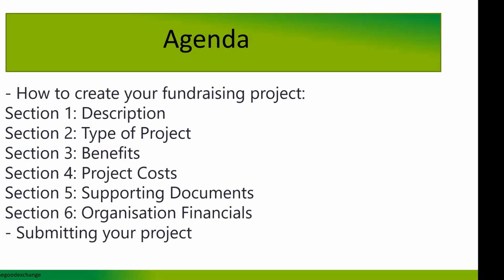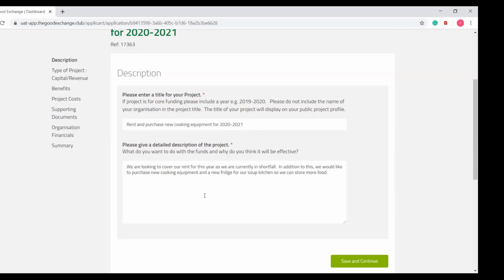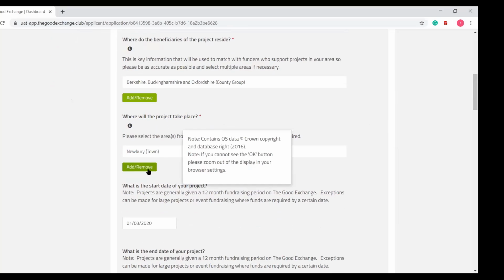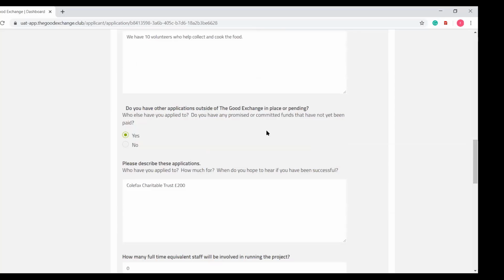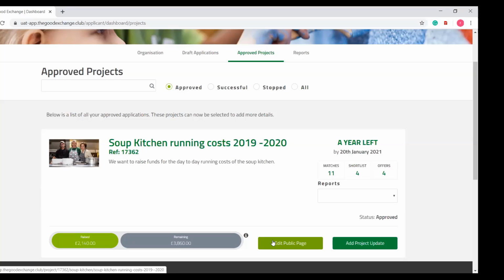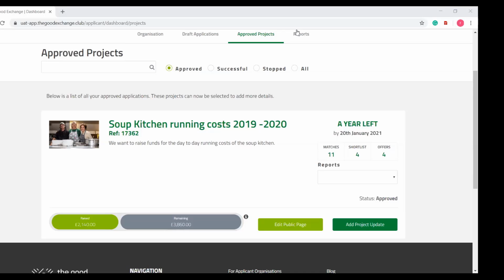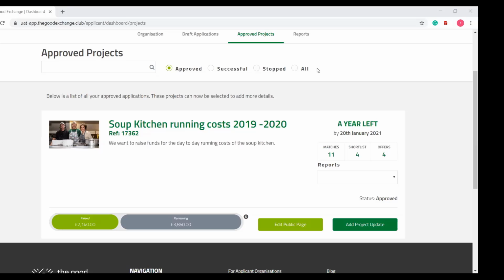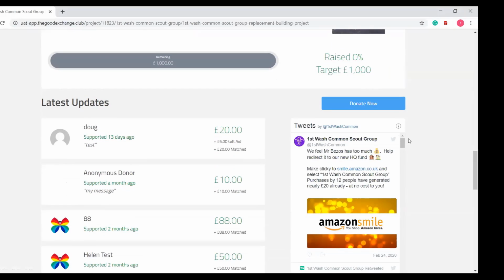How to create a Charitable Fundraising Project on The Good Exchange Webinar with Q&A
How to create a charitable fundraising project on The Good Exchange on-line matching platform.
• Adding the fundraising project description
• Choosing the type of fundraising project
• List the benefits that the project will deliver
• Add project costs
• Upload supporting documents
• Add organisation financial details
• Submitting your project

Presented by Misha wallace and Roisin Evans of The Good Exchange